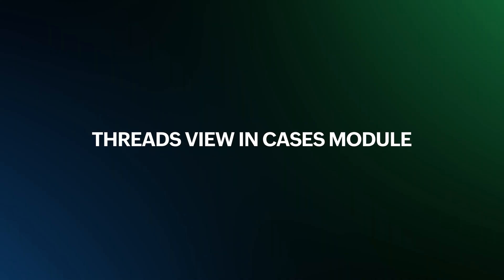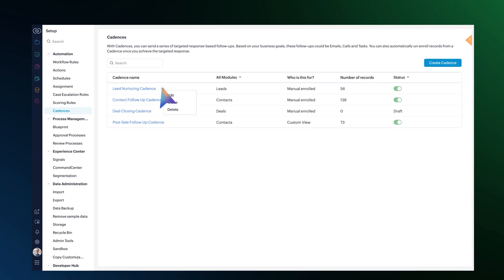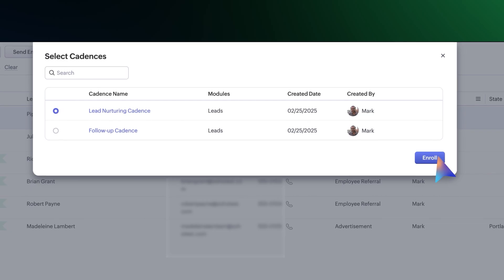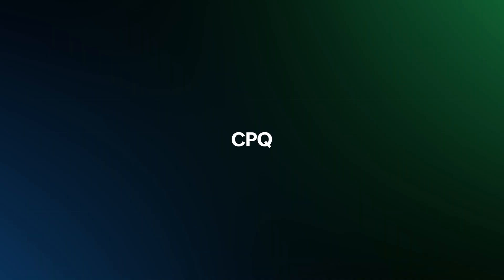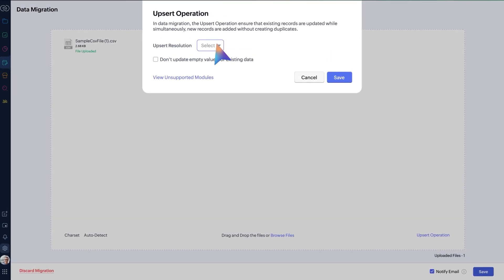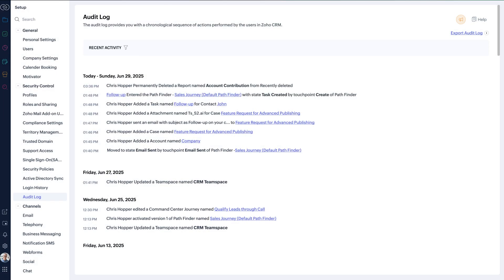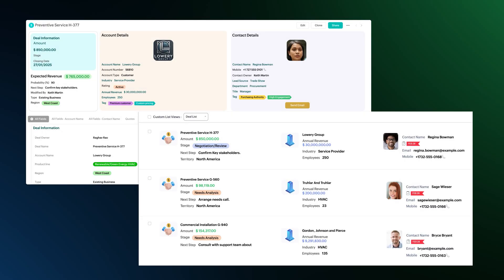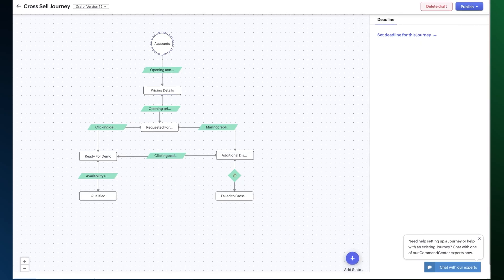What's new in Zoho CRM? | June 2025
Here are some interesting updates you can expect in your Zoho CRM this month.

1. Threads view for email sent from the Cases module in CRM.
2. Option to Resume or Restart follow-ups when re-enrolling records into a Cadence.
3. More organized record entry with sections component in wizards.
4. Upsert missing data without affecting the historic logs.
5. Create dynamic actions in PC, clone PC and PR configurations in CPQ.
6. ABM extension for customer expansion.
7. Enhancements to Canvas page.
8. Enhanced Reporting.